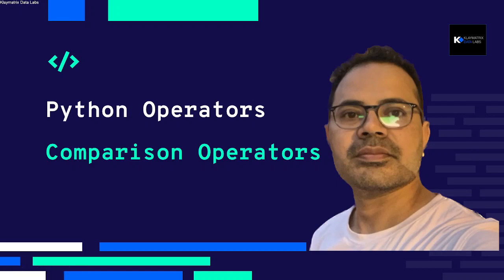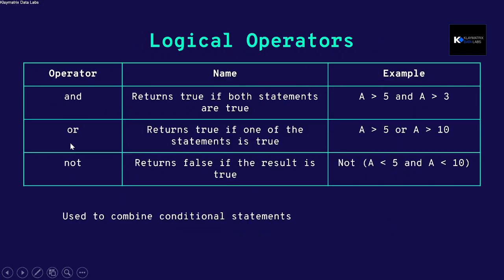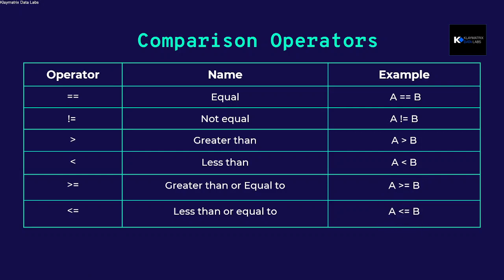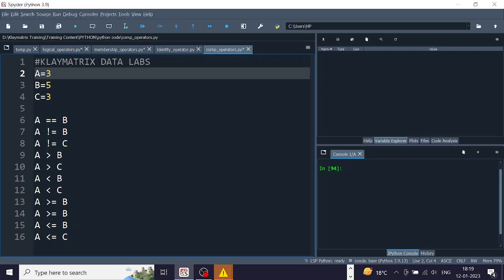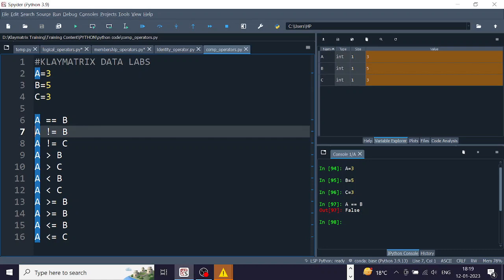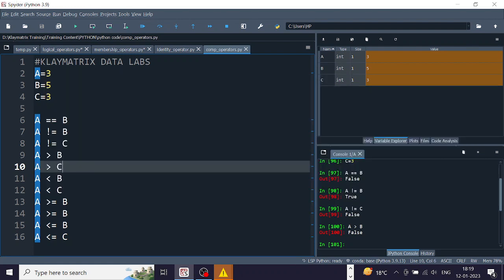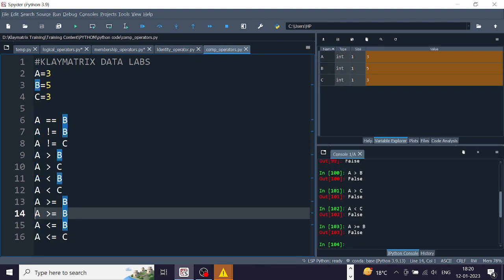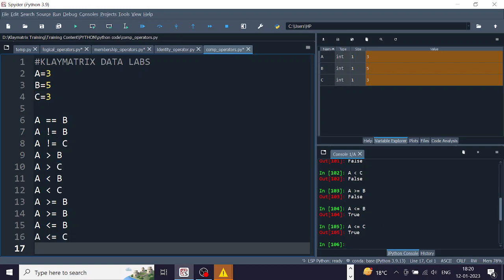Python Comparison Operators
Python Comparison Operators are used to compare whether a variable is equal, greater than, less than the other